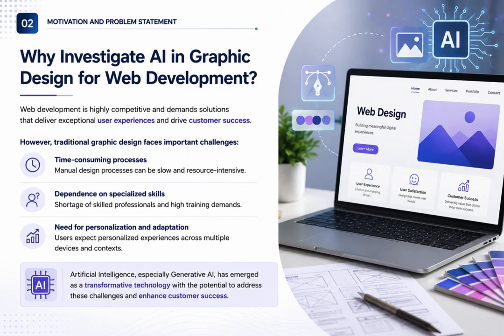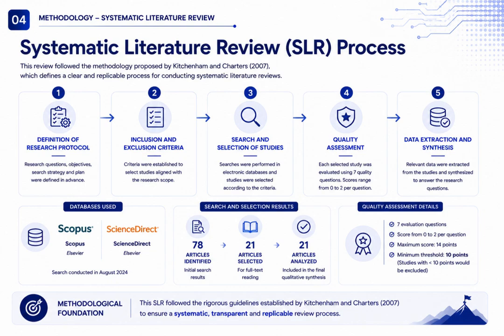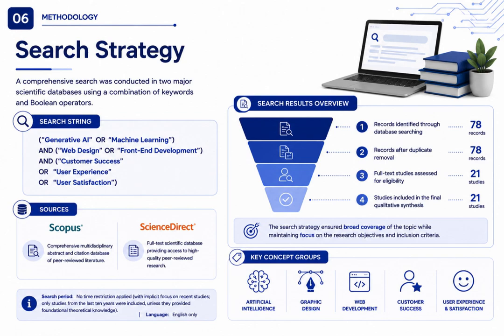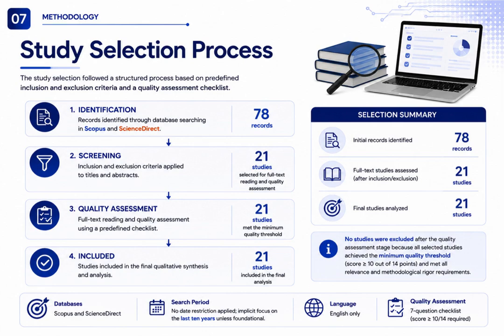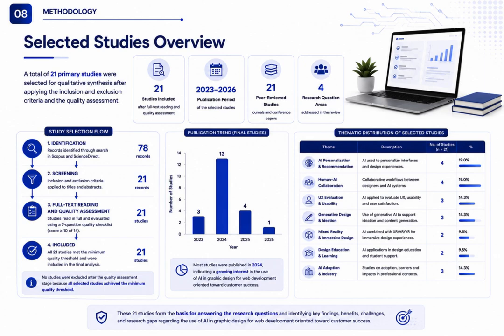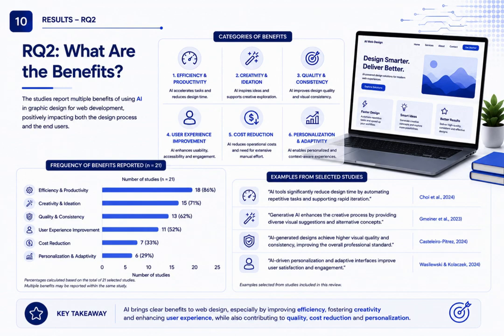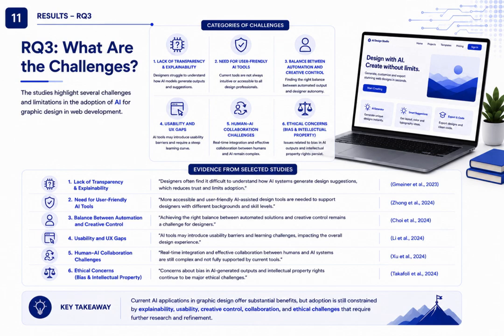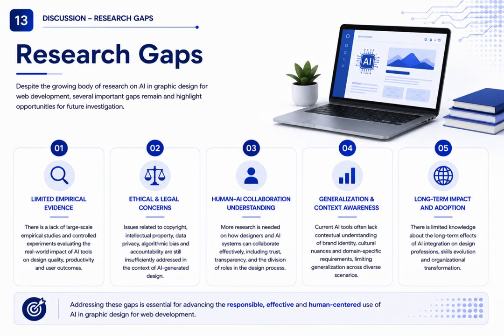Artificial Intelligence in Graphic Design for Web Development | IISA 2026 Conference Presentation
This presentation introduces the results of our research on the application of Artificial Intelligence in Graphic Design for Web Development, presented at the 2026 International Conference on Information, Intelligence, Systems & Applications (IISA 2026).

The work is based on a Systematic Literature Review (SLR) that investigates how AI is transforming web design through generative models, adaptive interfaces, personalization, automation, and human-AI collaboration.

Authors

Ana Carolina Malveira Ferreira
Adler Diniz de Souza

Artificial Intelligence, Generative AI, Graphic Design, Web Development, UX, Human-AI Collaboration, Systematic Literature Review.

GitHub Repository

Presented at IISA 2026.